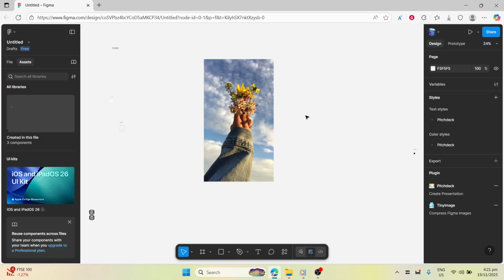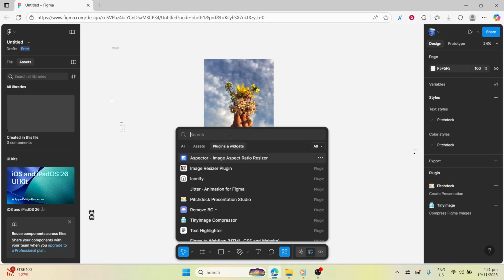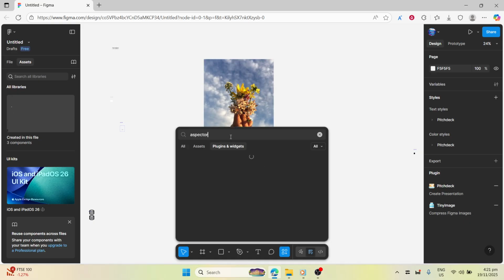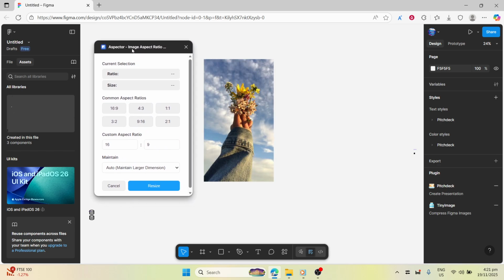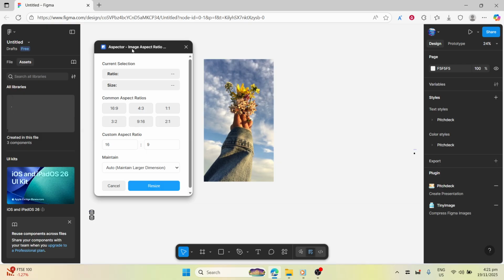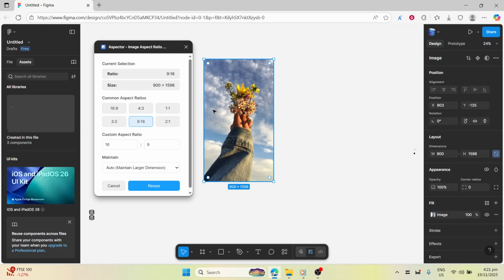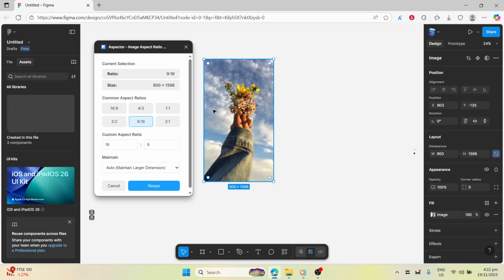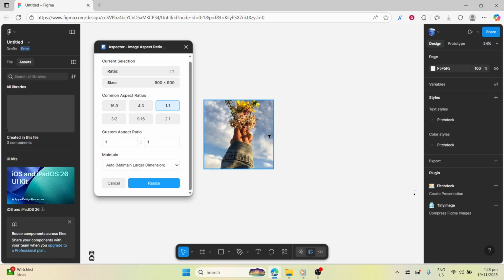How To Resize A Facebook Post Design To Instagram Post Size In Figma (Fast) (2025 Guide)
Learn how to resize a Facebook post design to Instagram post size in Figma quickly with this 2025 guide to optimize your content for different social media platforms! 📏✨